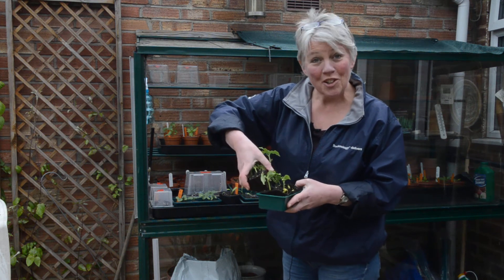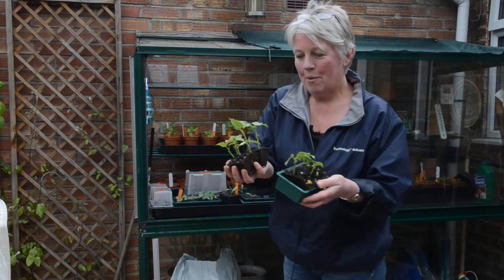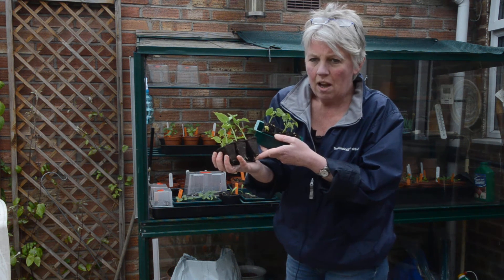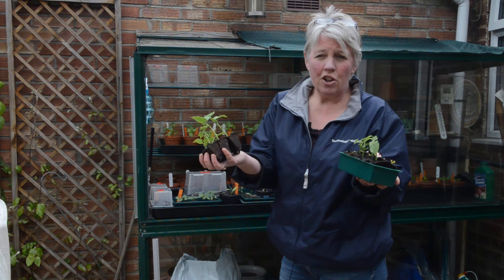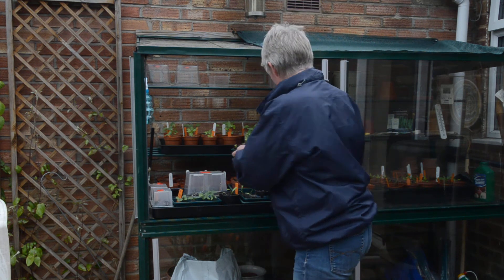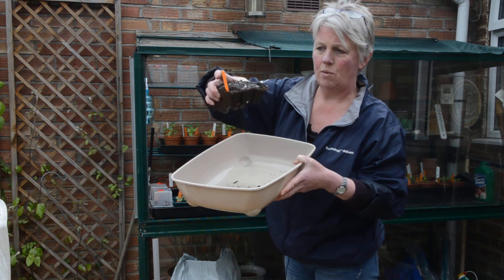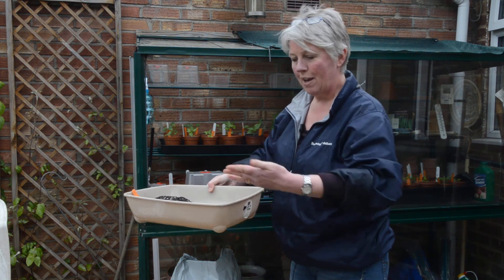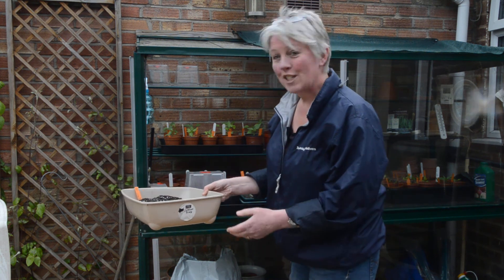Annes Garden Blog - French Beans.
Quite excited about the fast growing french beans.  Special moment when the seed case is still attached to leaves before the plants summons enough strength to force it off.